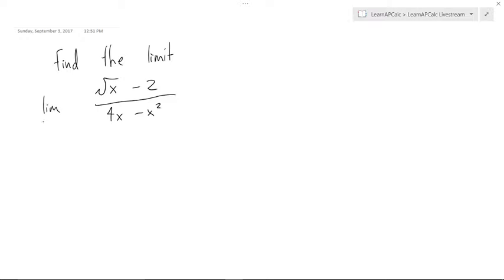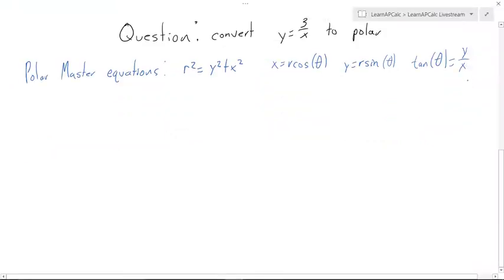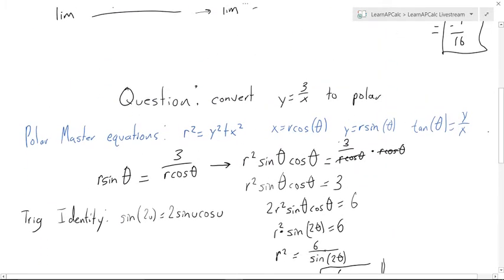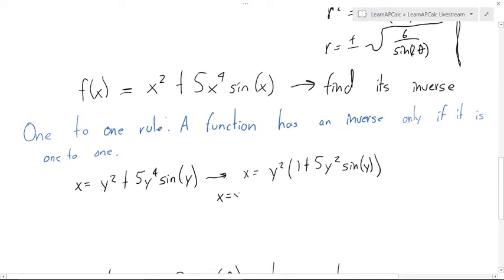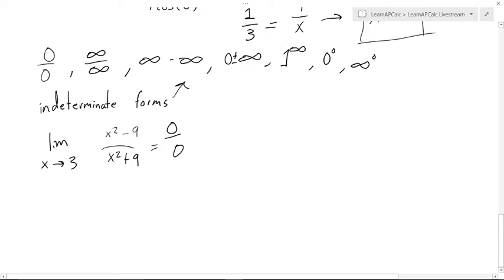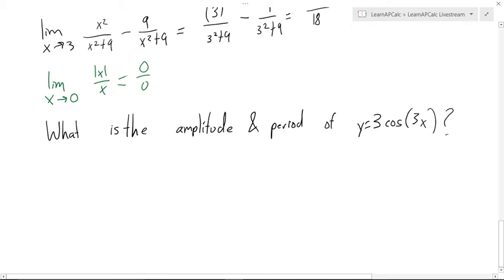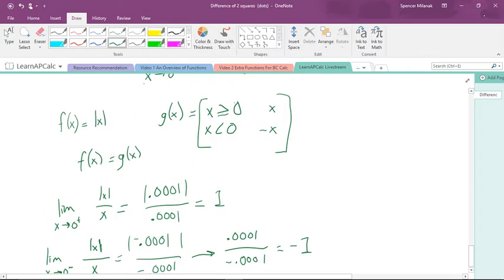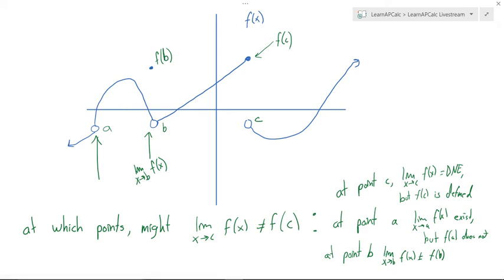LearnAP Livestream for AP Calculus